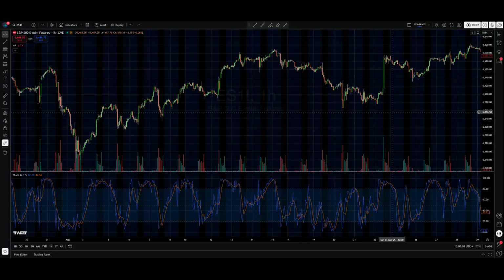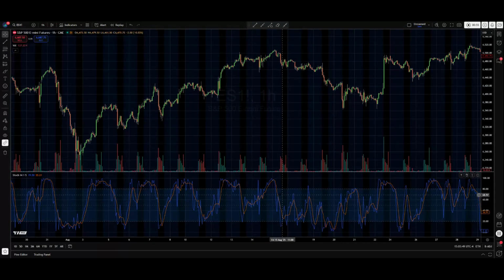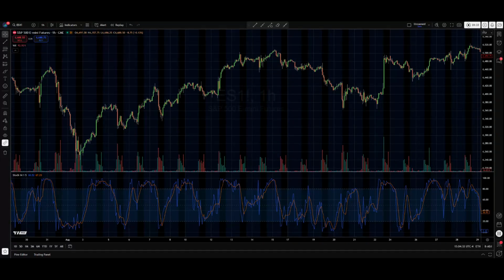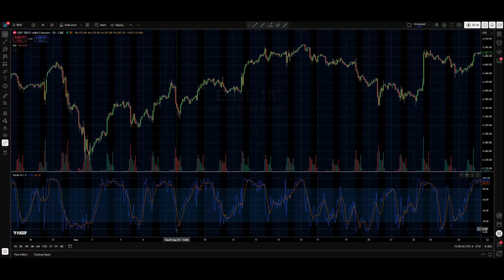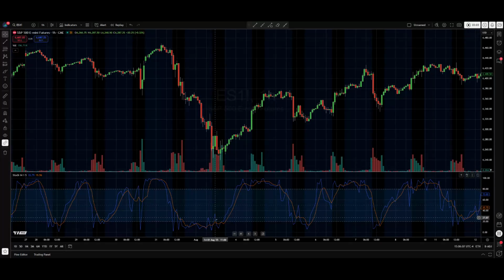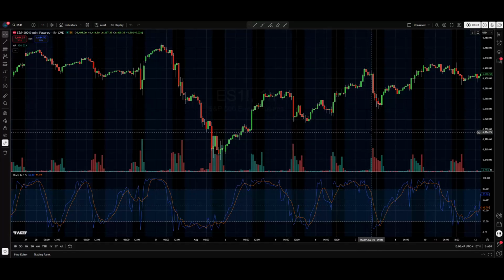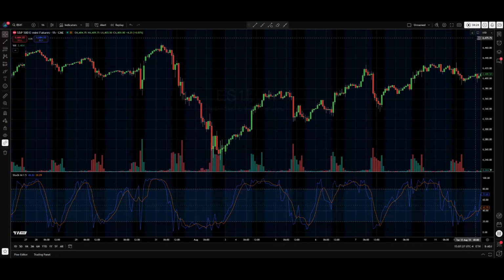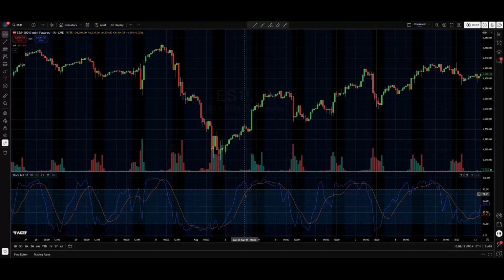How to Trade with Stochastics in TradingView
Learn how to trade using the Stochastic Oscillator in TradingView! In this video, we break down everything you need to know about using stochastics to identify market trends, overbought and oversold conditions, and potential entry and exit points.

✅ What is the Stochastic Oscillator
✅ How to set it up in TradingView
✅ Spotting overbought and oversold signals
✅ Combining stochastics with other indicators for better accuracy
✅ Practical trading examples and tips for beginners

Whether you’re a beginner or an experienced trader, mastering stochastics can help you make more informed trading decisions and improve your timing in the markets.

📊 Start using Stochastics in TradingView today and trade smarter!